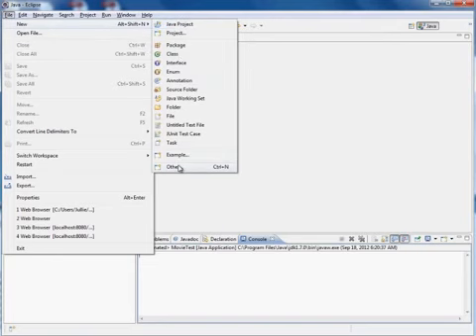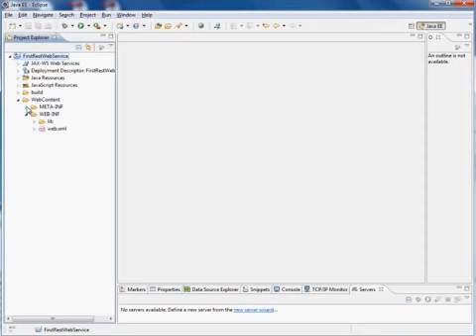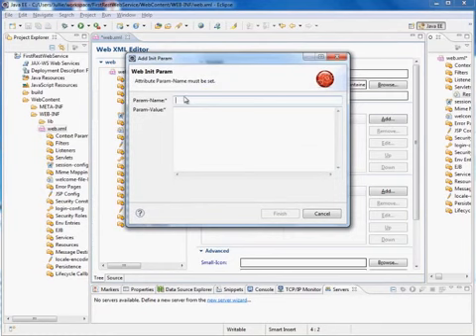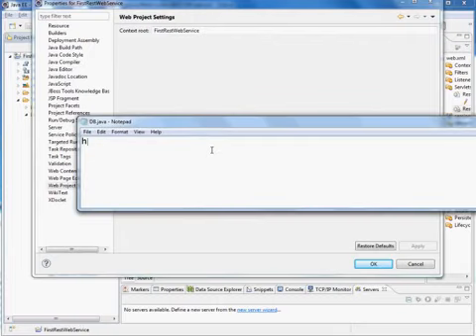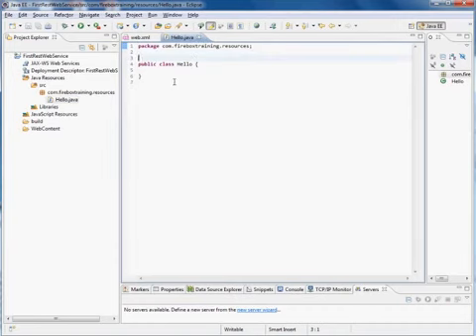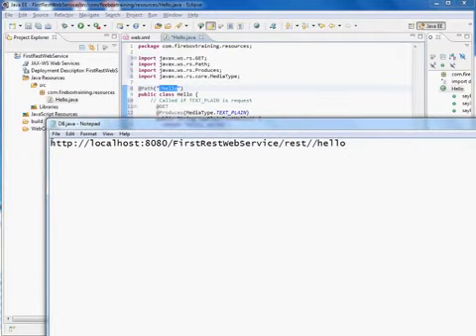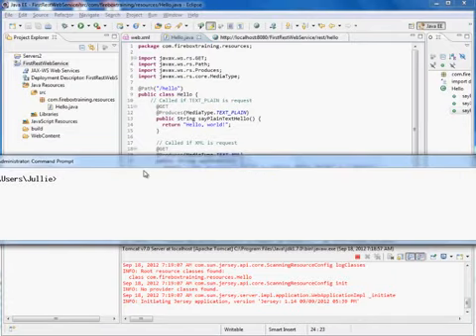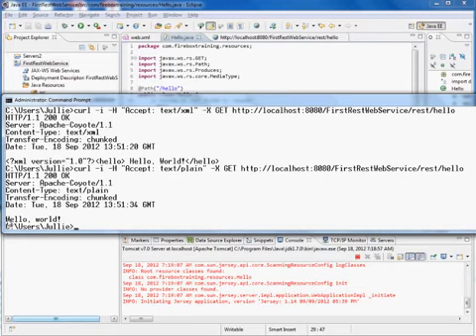Framework Rest - Jersey. Como invocar Servicios Web Rest, con JAX-RS en Eclipse